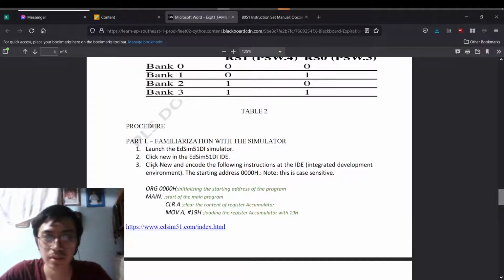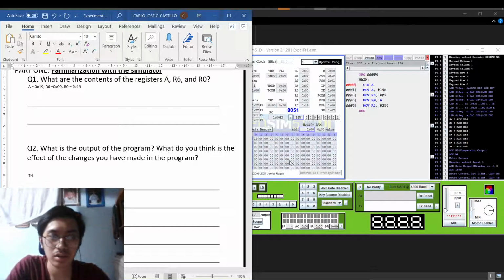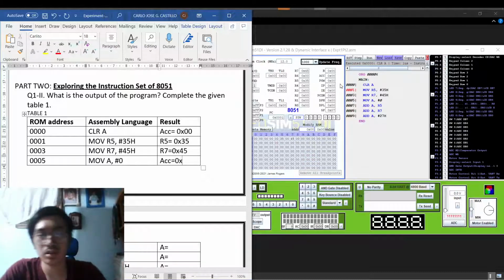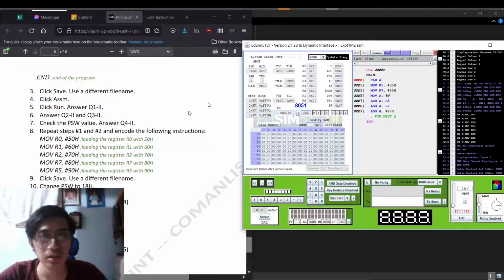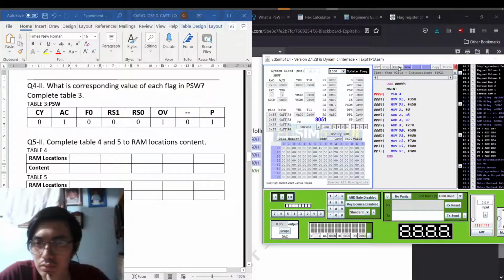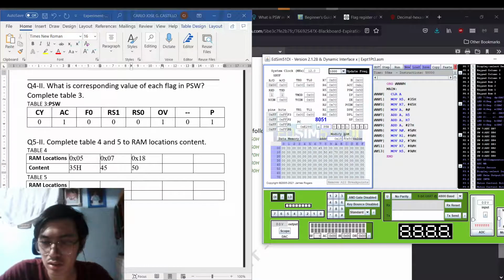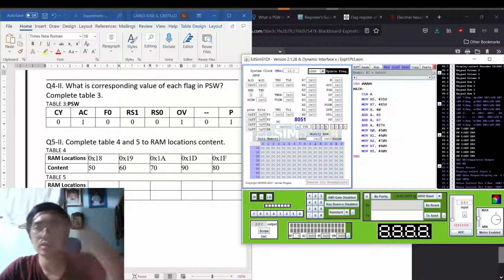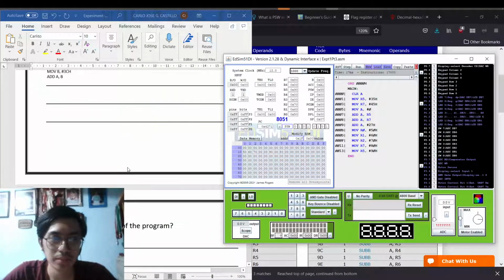CPE108L-E01 Experiment 1 (Castillo)